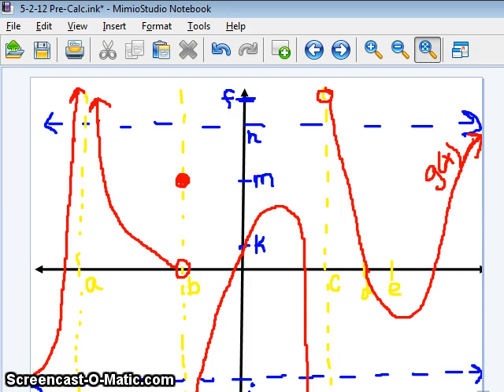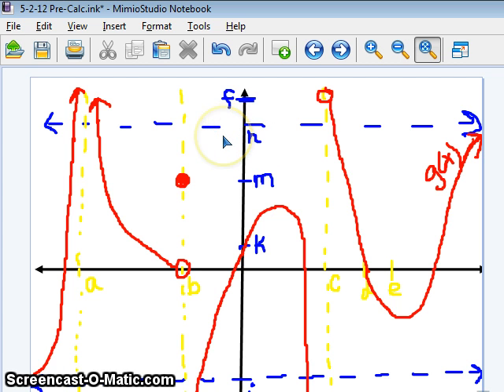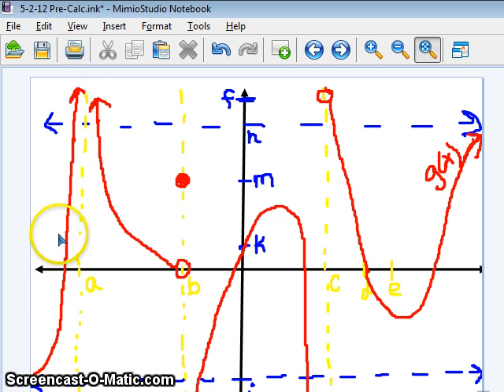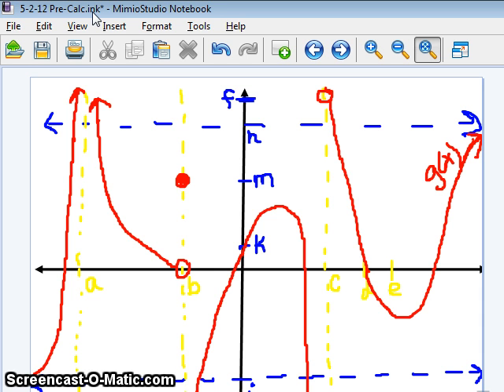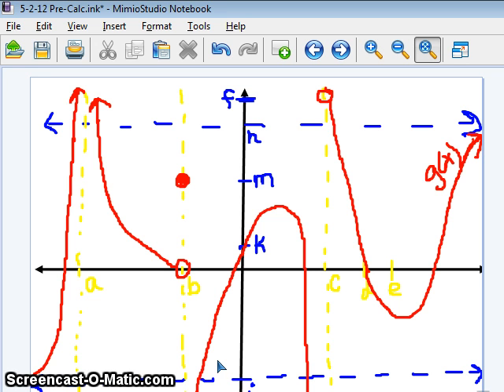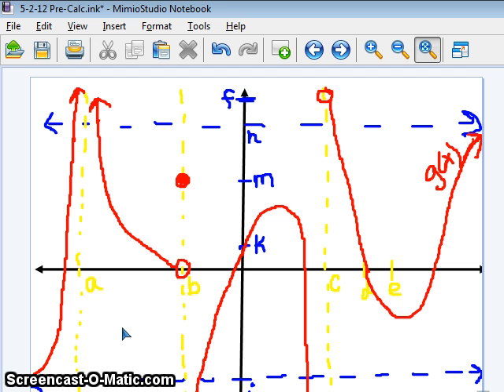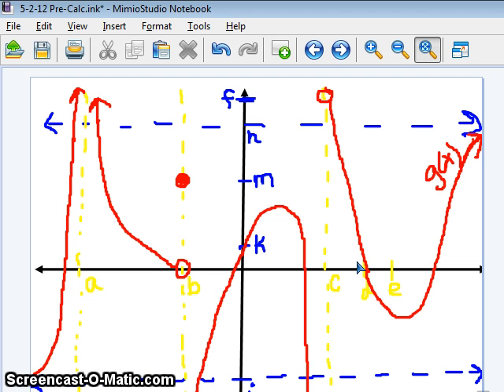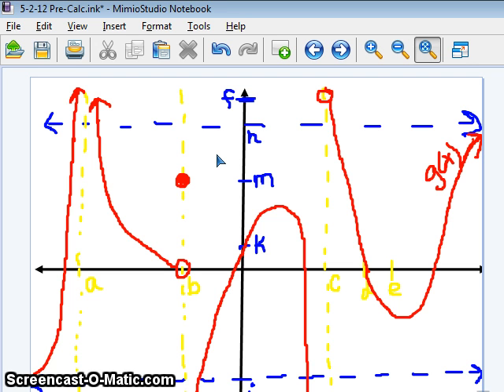5-2-12 Pre-Calc. Limits mp4